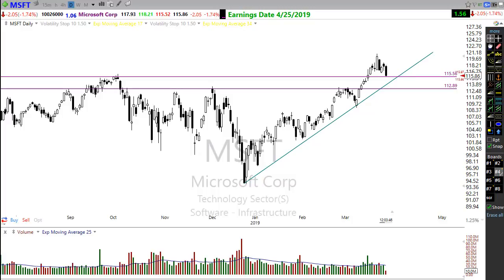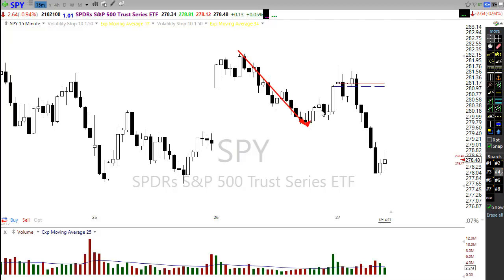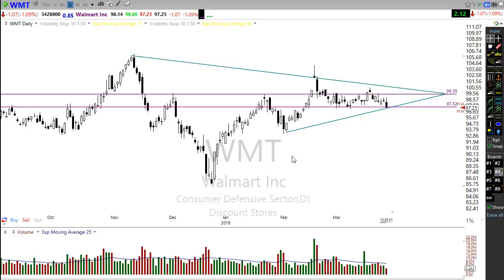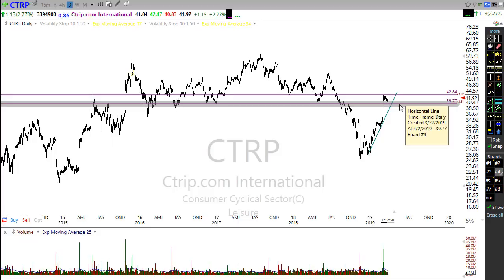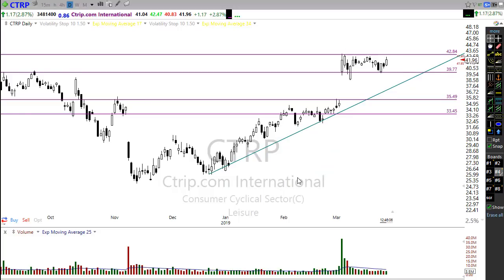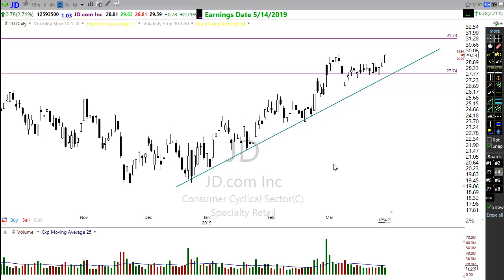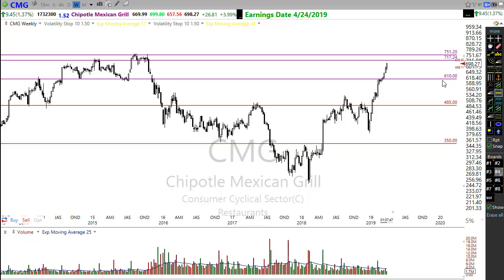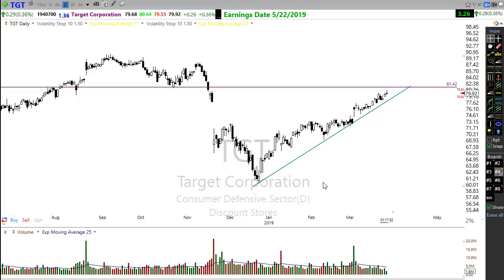Support - Resistance - Trend - Live Recorded Breakout Session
Support, Resistance & Trend is a Charting 101 subject but one that is far to often forgotten or ignored.  In this live recorded breakout session, we take a closer look at this very important skill that traders should work to master.

Price action leaves clues.  If you combine price with support, resistance and trend you can greatly increase the odds of winning trades that have lower risk entries.  It works on all charts from the intraday and daily swing trades to long-term investing strategies.